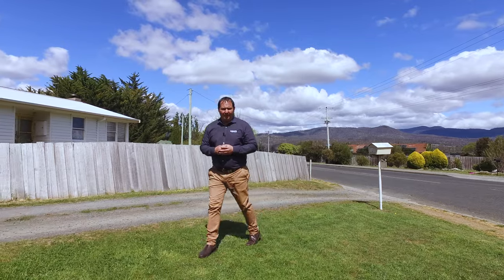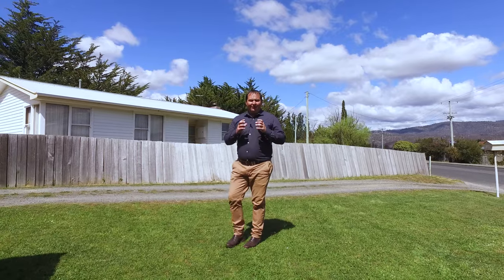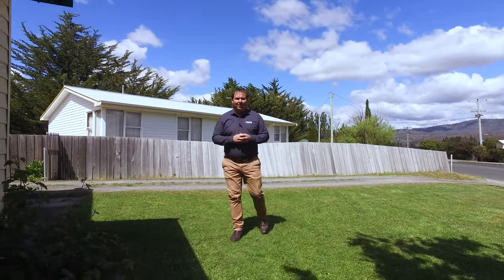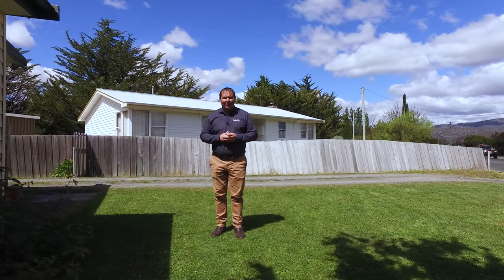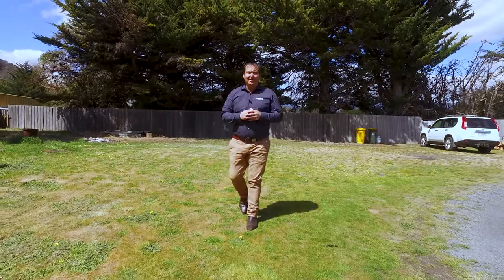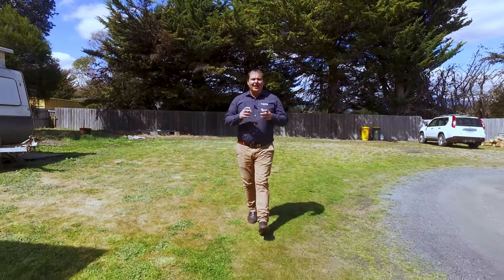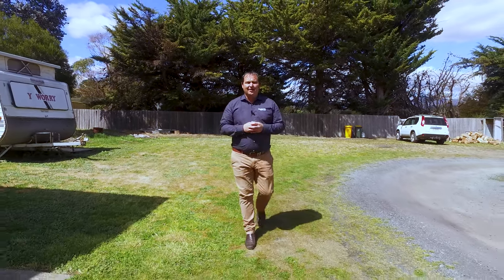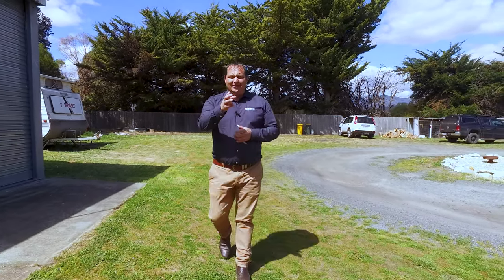Roberts Real Estate Tasmania - 319 Back River Rd Magra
If you're looking for a charming and spacious home just out of New Norfolk, 319 Back River Road Magra might just be the perfect fit for you. This three-bedroom weatherboard house is currently on the market and offers a lot of exciting features that you and your family will surely love. One of the highlights of this property is its massive 10x7 shed, which provides ample space for your tools and equipment. This is perfect for those who love to tinker with DIY projects or have a passion for gardening.
Additionally, the house itself has two lounge rooms, one of which has a cozy wood heater to keep you warm during the colder months. The other lounge room has a heat pump to keep you cool during summer.
If you love entertaining guests, 319 Back River Road Magra has a covered BBQ area that's perfect for hosting family and friends. The fully fenced yard and established gardens also make this property great for those who love spending time outdoors with their pets and children.
Overall, this property is a fantastic opportunity to make your forever home in a beautiful location. Don't miss out on the chance to own this amazing property.